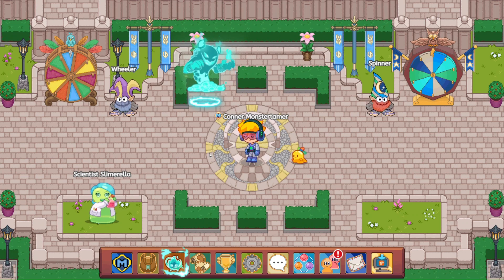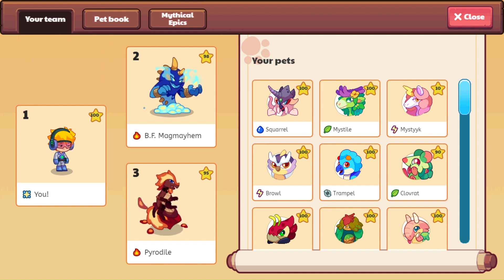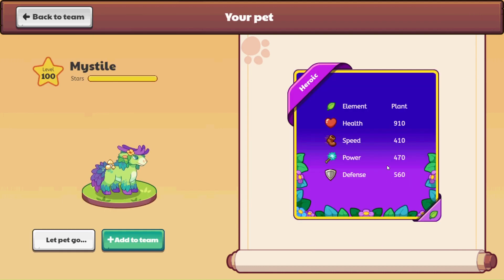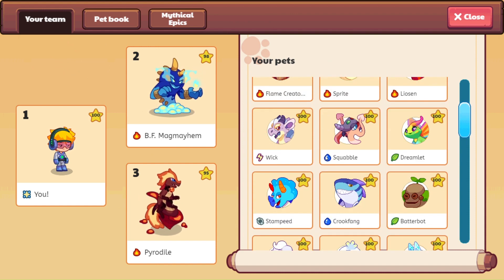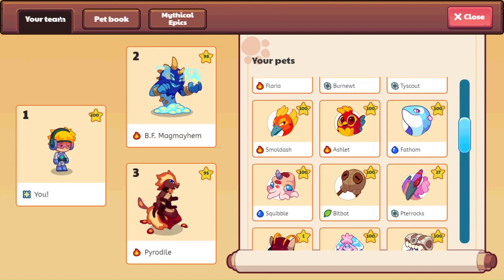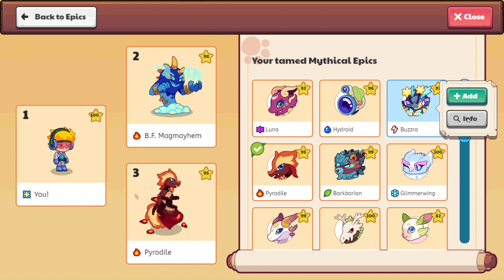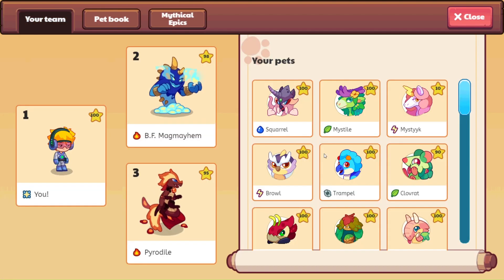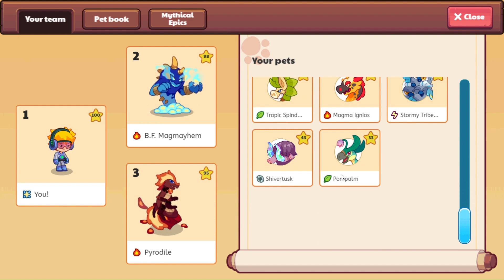HUGE NEW Pet Book Update!!! Prodigy Math Game!!!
Learn how to check your pet's stats in the new battle system and plan your team!